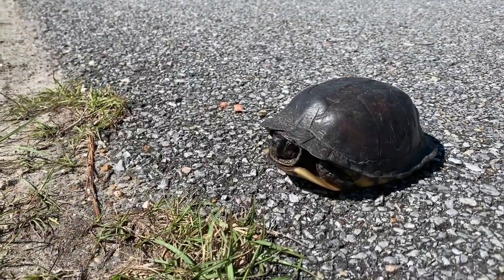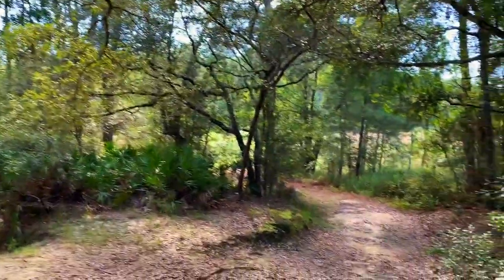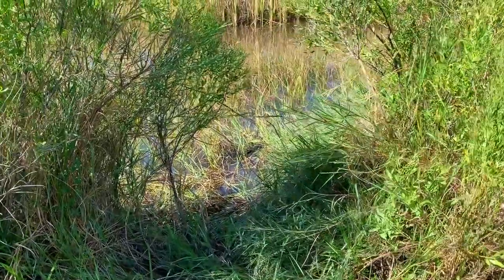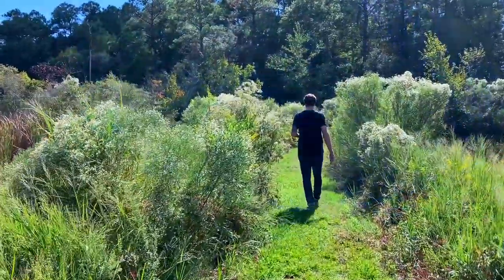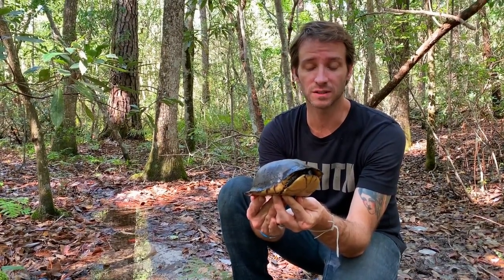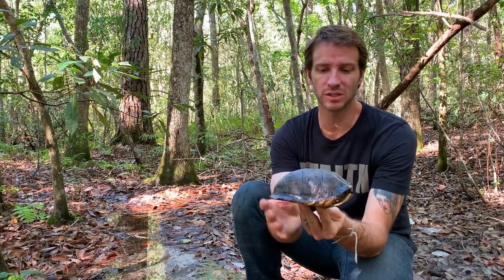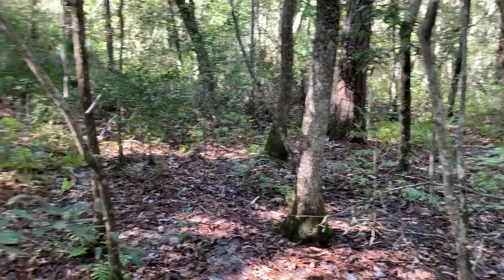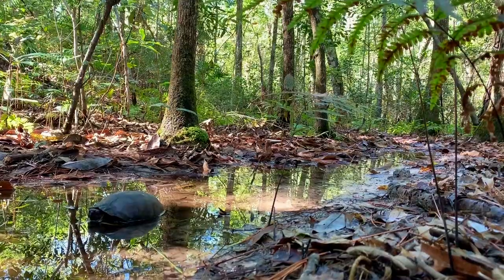Box Turtle Road Rescue!!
While returning back from shooting photos of a friends wedding, i came across this male gulf coast box turtle trying to cross a busy urban highway. The only natural habitat being a few blocks away at a state park wildlife refuge, i decided it was better to release him there than across the busy highway where there was no cover or habitat.